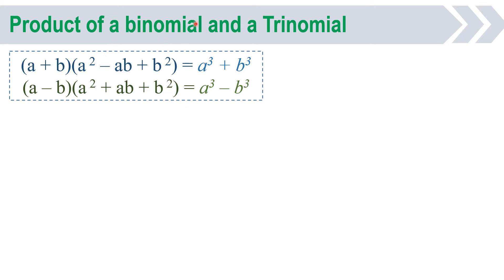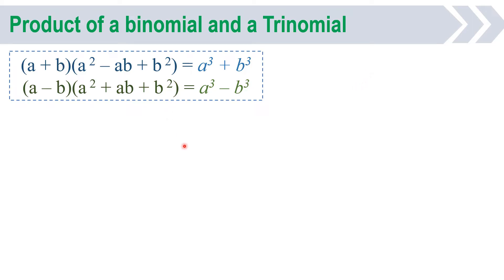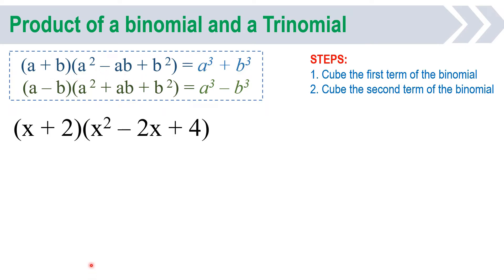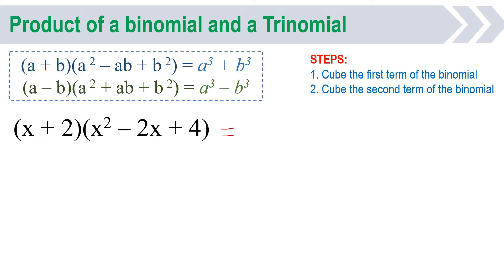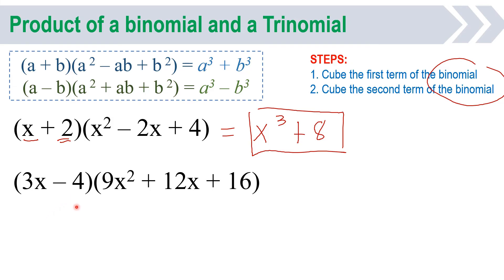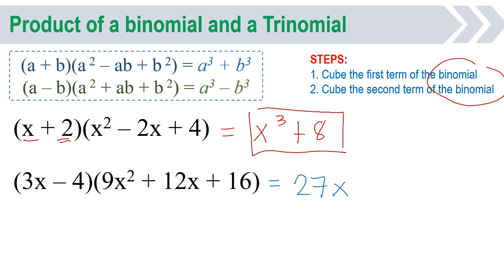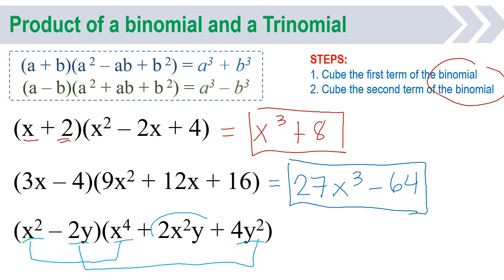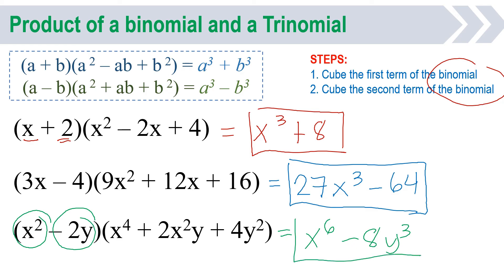Product of a binomial and a trinomial of special form - SPECIAL PRODUCTS [difference of two cubes]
This video talks about the product of a binomial and a trinomial of a special form.